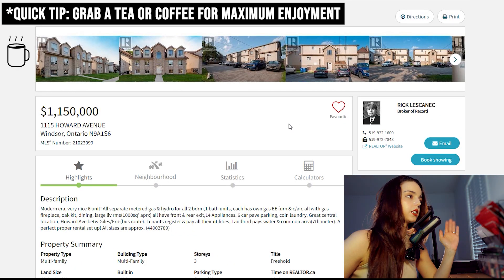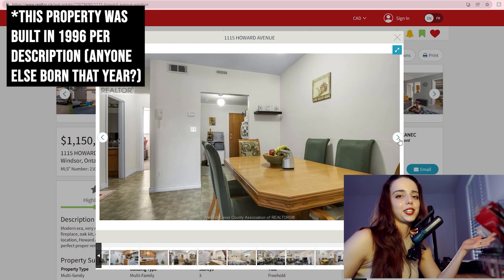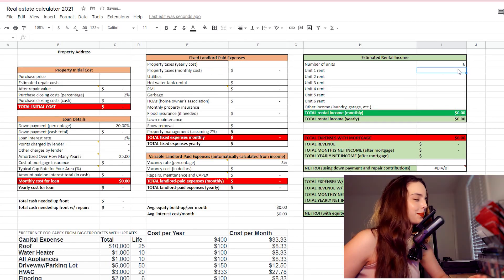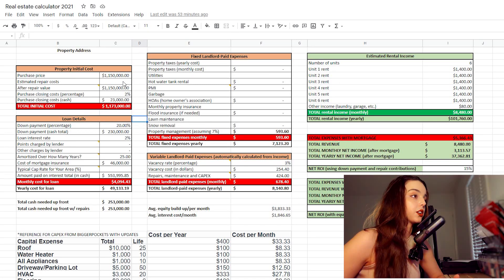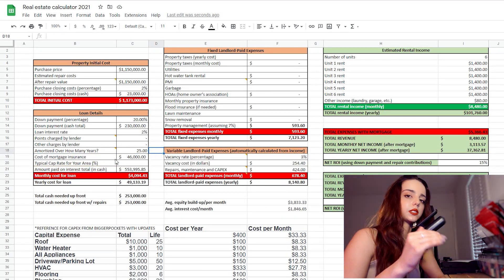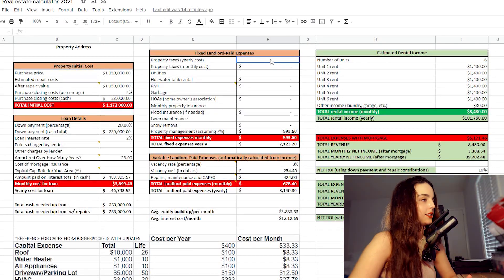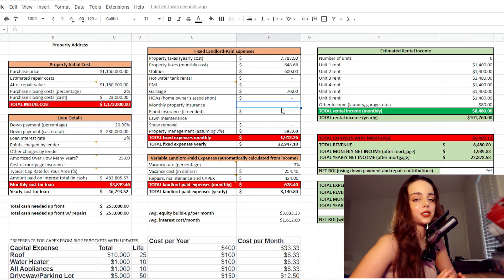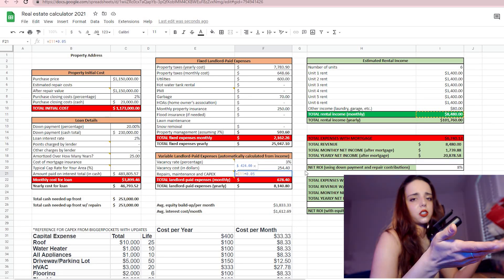Calculate numbers on a rental property (REAL LIFE EXAMPLE)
Per your requests, I'm going to take you through step-by-step how to calculate ROI and cashflow on a real life property!

0:00 - Free real estate calculator
0:32 - Property description analysis
2:33 - Determine rental price
3:22 - Analyzing the numbers